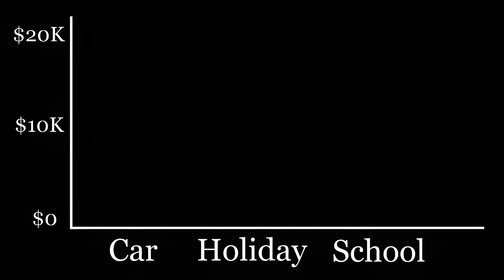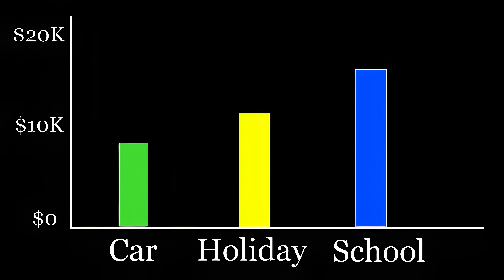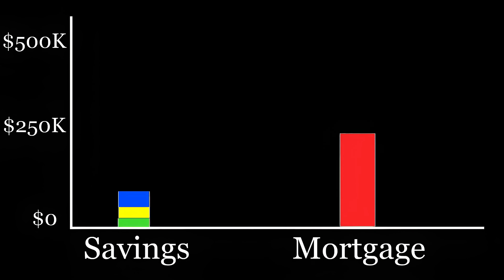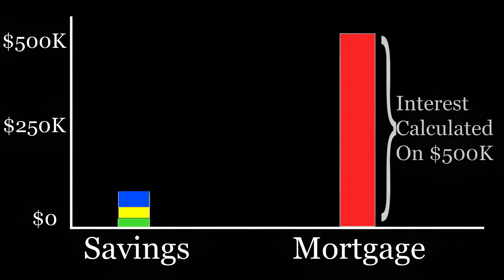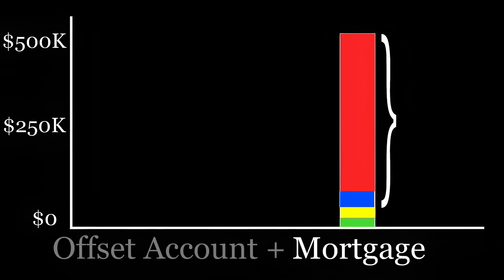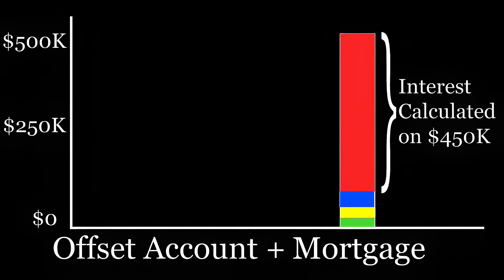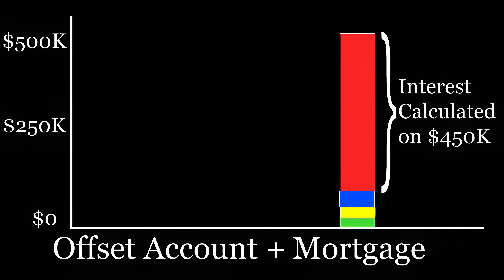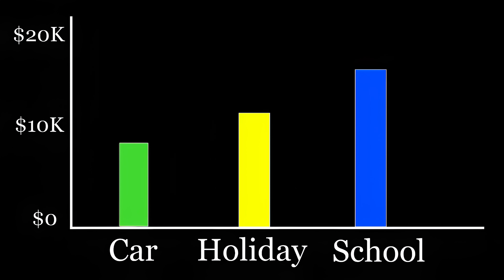What are Offset Accounts and how can they benefit you?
What are offset accounts and how can they benefit you? In this short video, I try to explain that in layman terms.

💰 My Free “Insider’s Secrets on How to Buy Your Next Home” Course